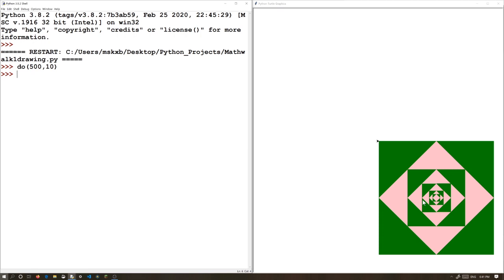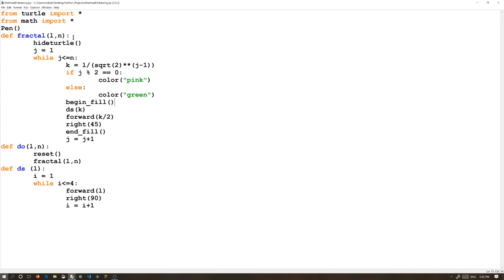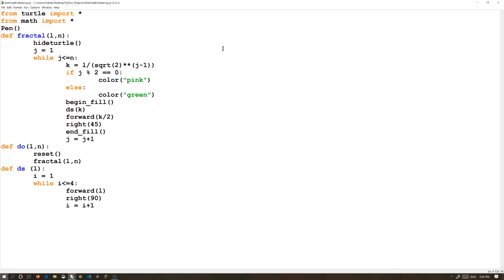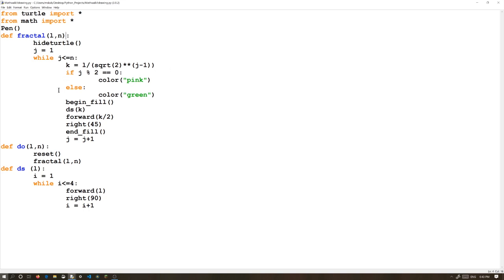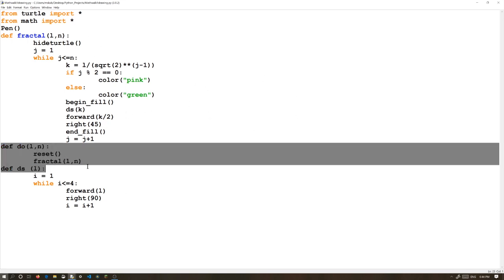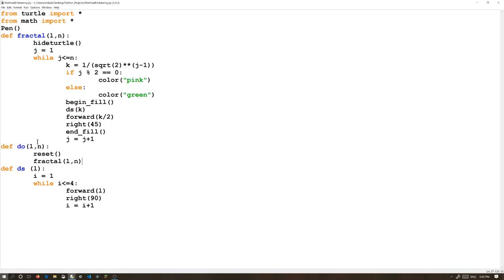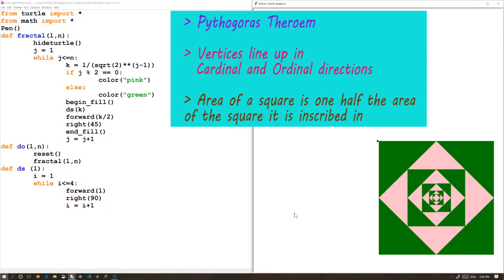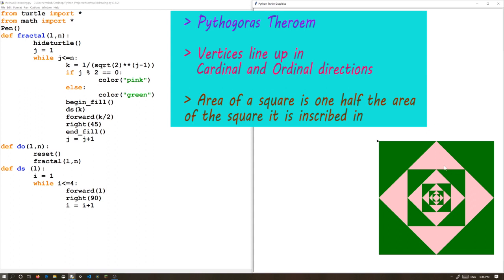Math Walks Inspired Drawing using Python Turtle| Fractals | Squares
This video describes the code to draw a Square fractal diagram inspired by a question featured on Mathwalks